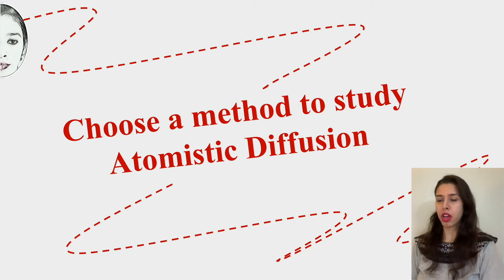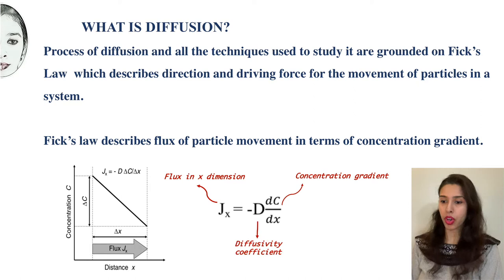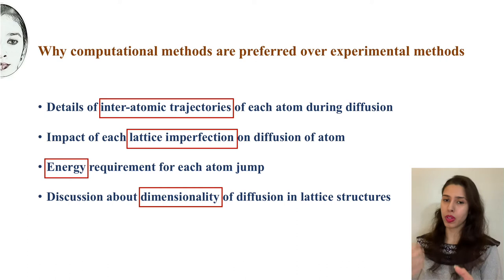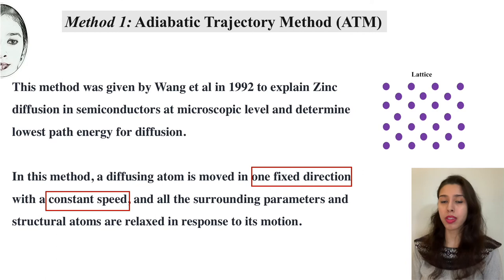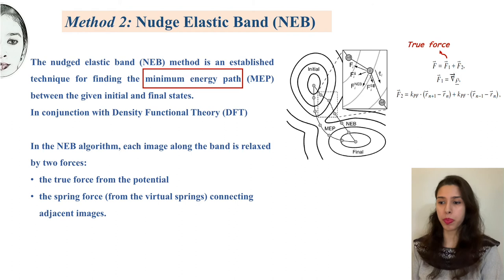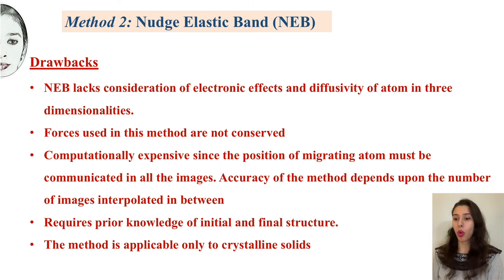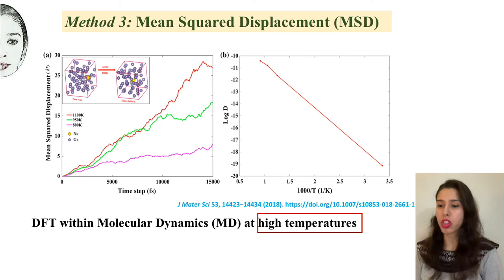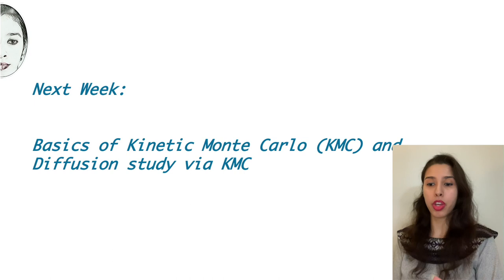How to choose a method to study atomistic diffusion in solids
Different methods to study atomistic diffusion in solids within the framework of First principle calculations are discussed briefly. Good and bad of each method are reviewed so that you can decide for yourself which one will be beneficial for your system.

Some papers discussed in the video are:
1. C. Wert, Phys. Rev (1950), 79, 601-603.
2. G. Vineyard, J. Phys. Chem. (1957),Sol 3, 121-125.
3. C. Wang, Q.M. Zhang, and J. Bernholc, Phy. Rev. Letters (1992), 69, 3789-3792
4. D. Sheppard, R. Terrel, G. Henkelman, J. Chem. Phys. (2008), 128, 134106.
5. Z. Rong, D. Kitchaev, P. Canepa, W. Huang, J. Chem. Phys. (2016), 145, 074112.
6. G. Henkelman, B.P. Uberuaga, H. Jonsson, J. Chem. Phys. (2000), 113, 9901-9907.
7. G. Henkelman, H. Jonsson, J. Chem. Phys. (2000), 113, 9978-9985.
8. E. L. Kolsbjerg, M. N. Groves and B. Hammer, J. Chem. Phys. (2016), 145, 094107.